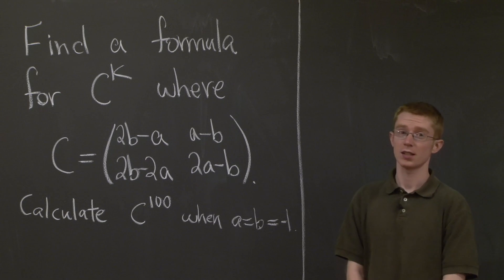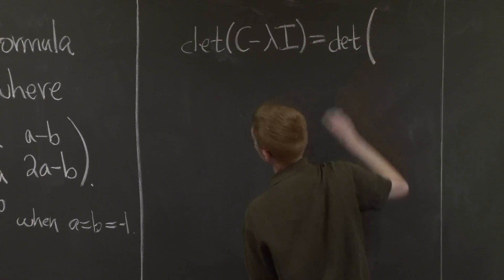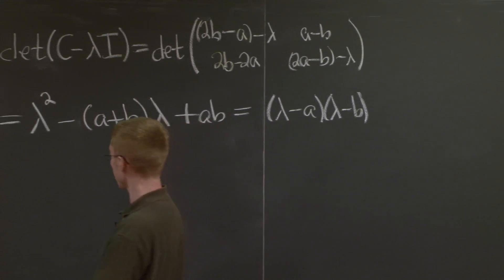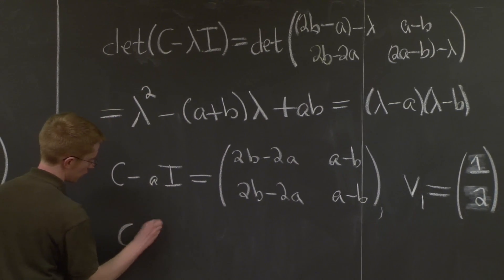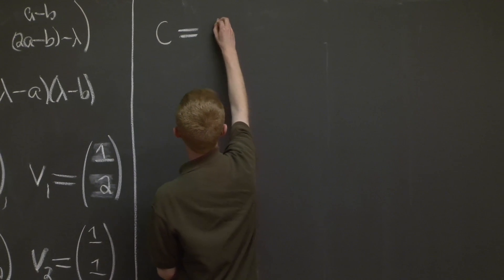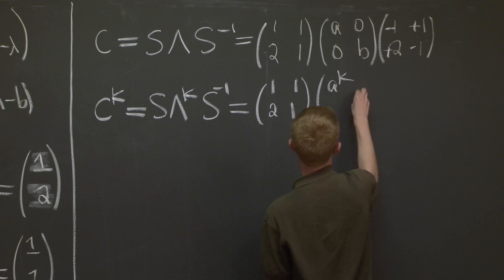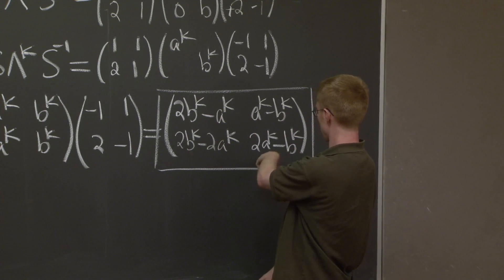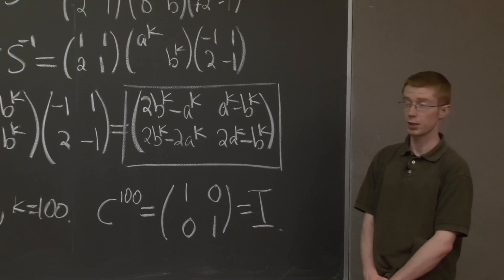Powers of a Matrix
A teaching assistant worksthrough a problem on powers of a matrix.